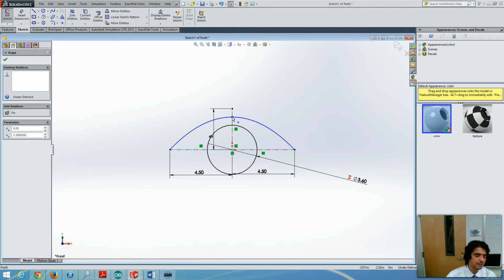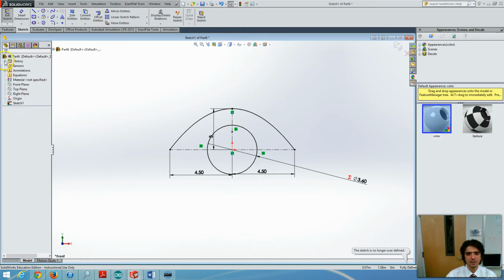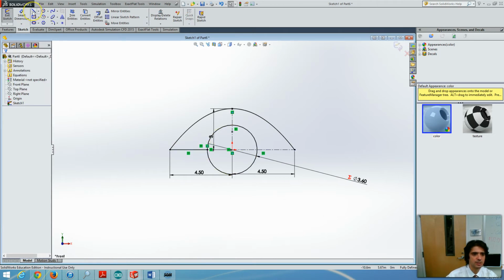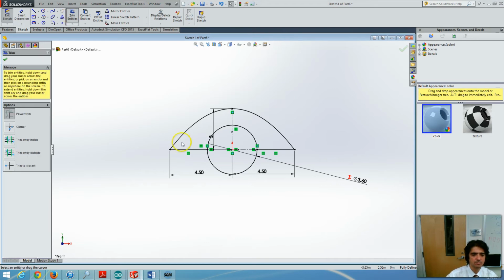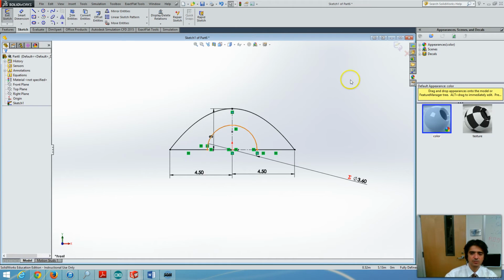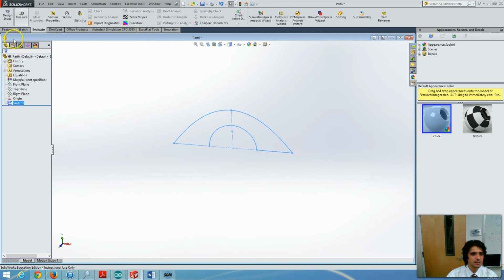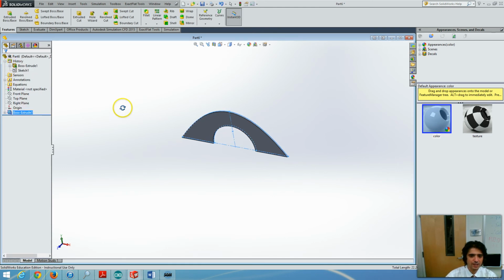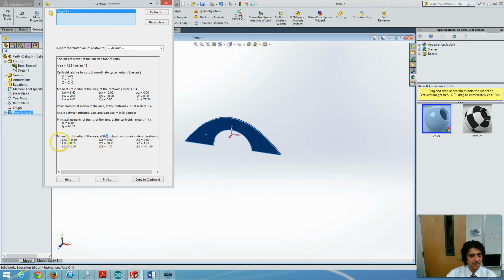ENGT237: cross sectional property and parabole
ENGT237: solivng problem P5.11